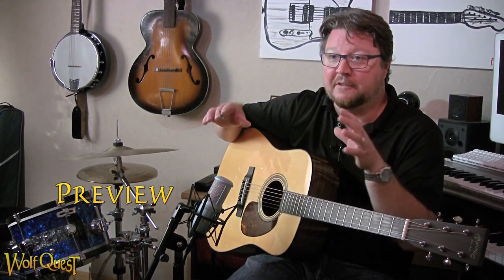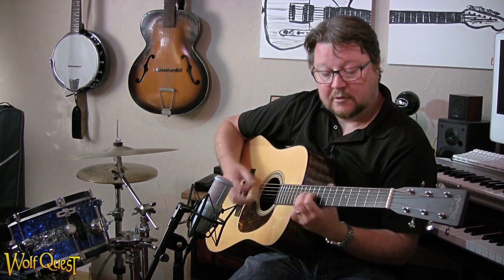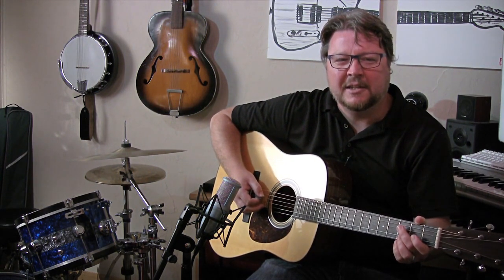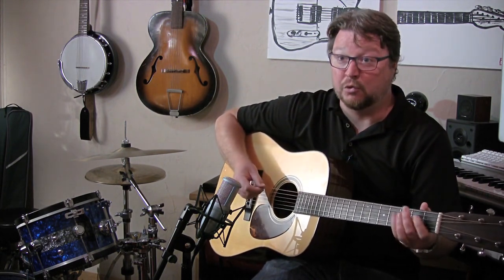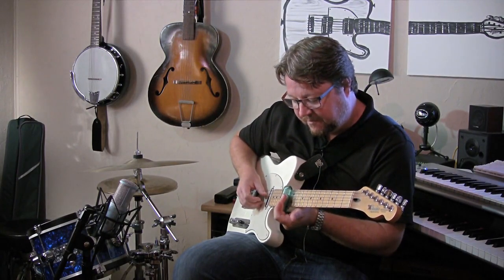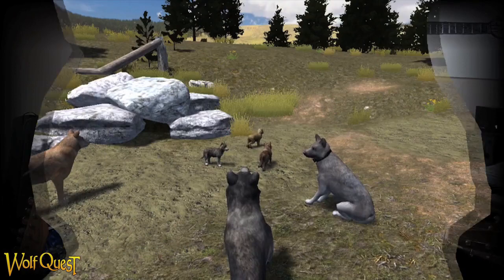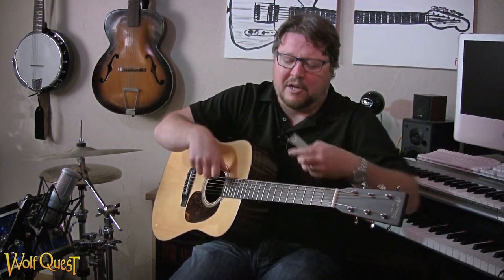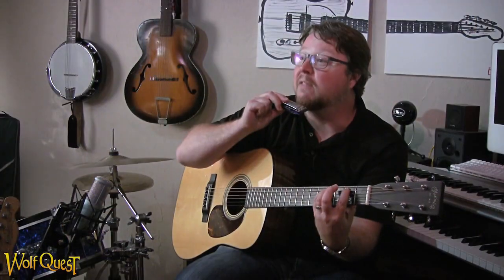Preview: Tim Buzza and the Music of WolfQuest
Tim Buzza created the epic soundtrack to the beloved wildlife simulation game, WolfQuest. Now hear him talk about his creative process, his inspirations, and how he came up with the signature sound of the game.

This is a preview for a 25-minute video, Tim Buzza and the Music of WolfQuest, that can be purchased along with the complete game soundtrack